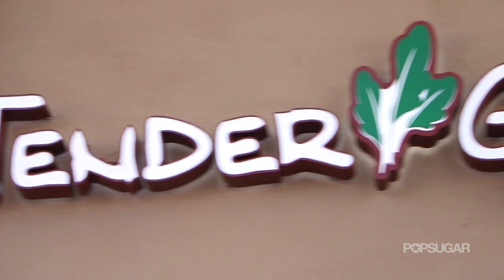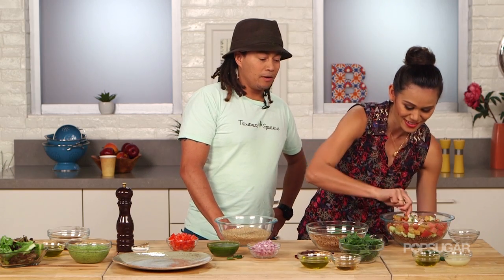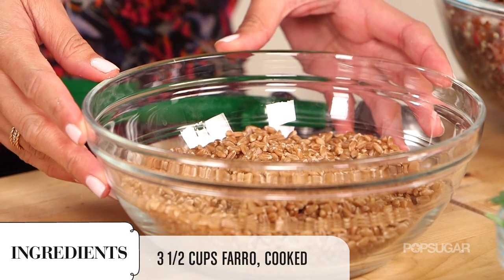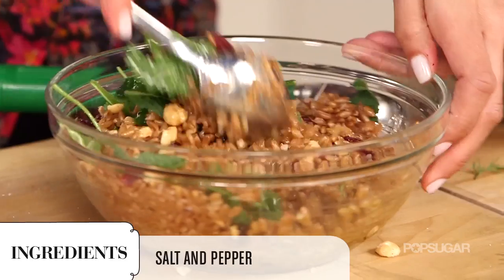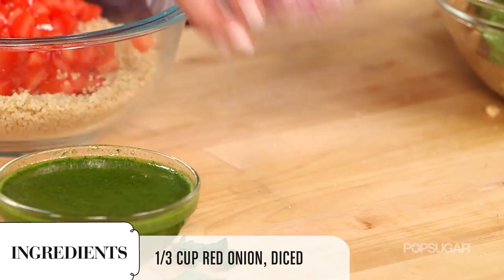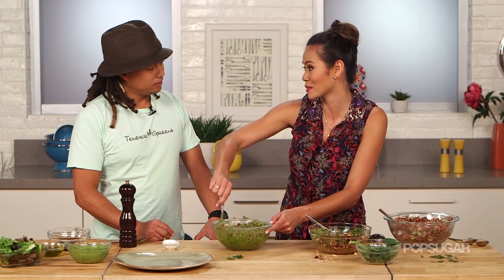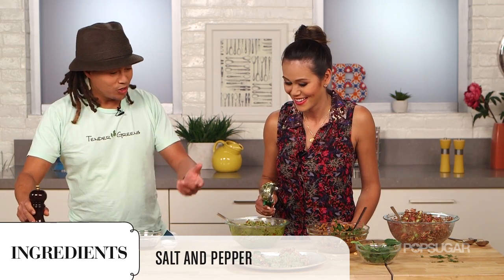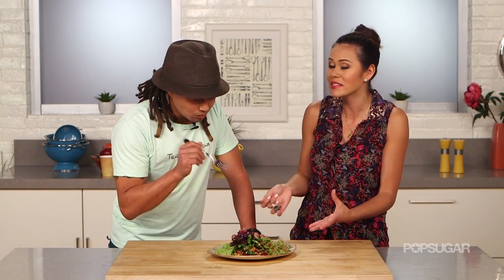Tender Greens Happy Vegan Salad Recipe | Get the Dish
It's no secret that we're obsessed with Tender Greens' Happy Vegan Salad, and for good reason - it's essentially five salads (including a greens-packed hummus) on one fully loaded plate. This time on Get the Dish, we caught up with chef Roy Arendse who showed us how to make all of the diverse and delicious components so that you can throw it together at home.